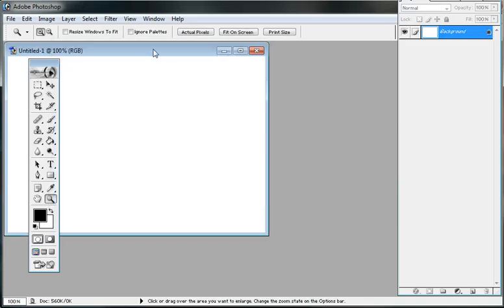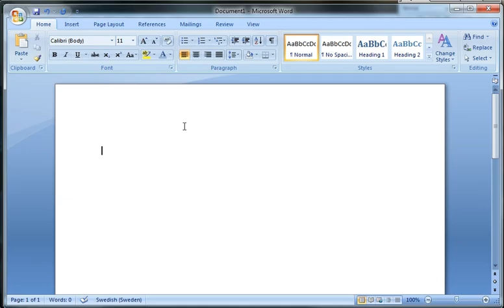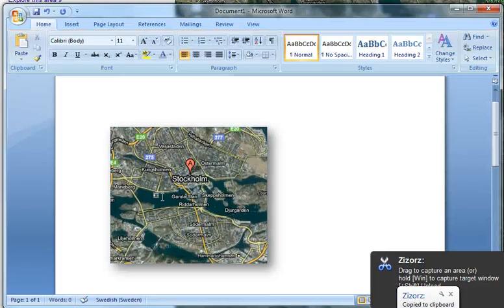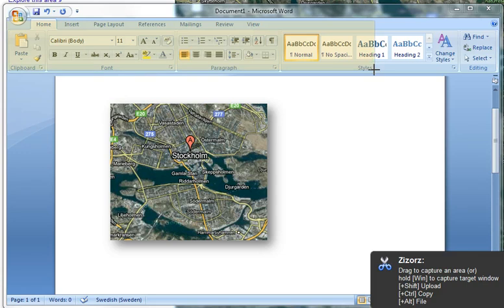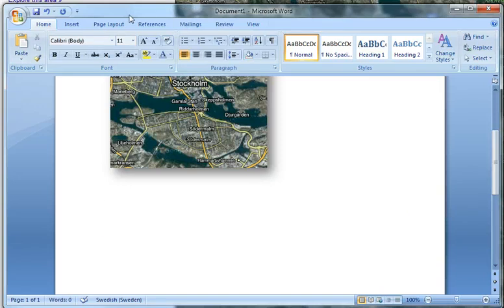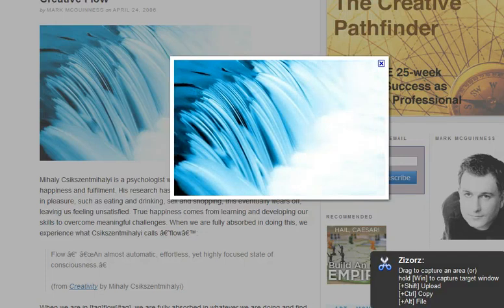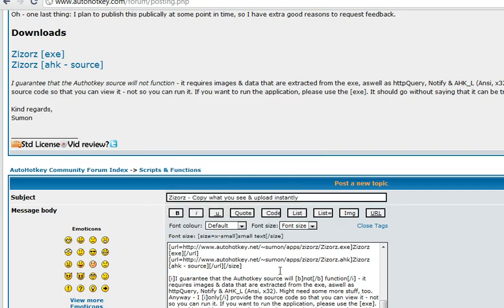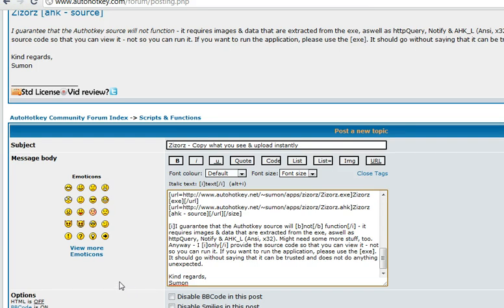Zizorz - Copy & share anything visually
Zizorz - Copy anything (to clipboard, file or upload), share it instantly. PrtScreen of the 21st century.